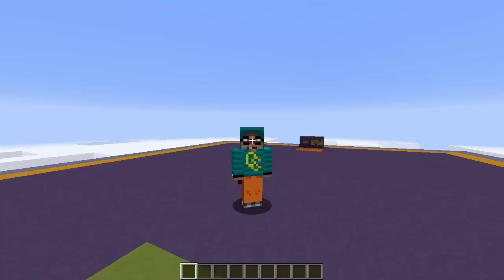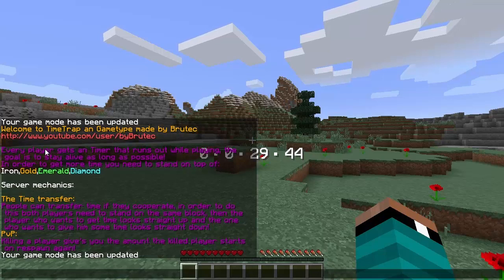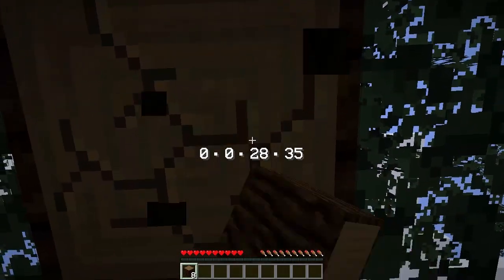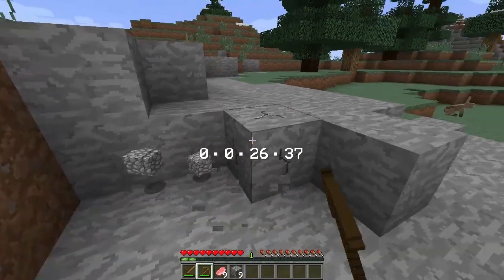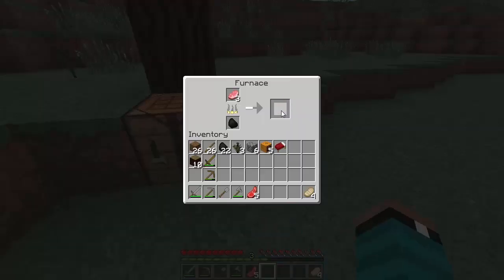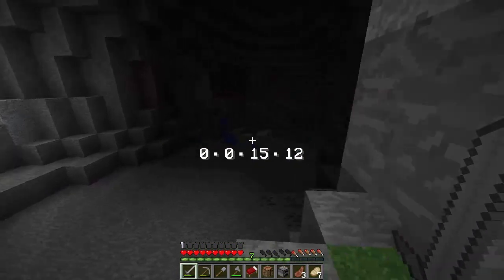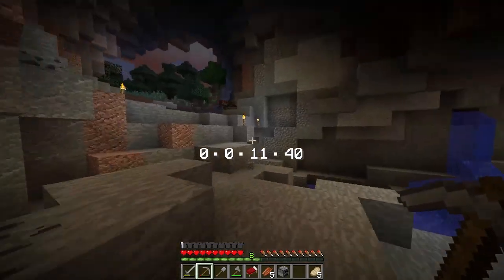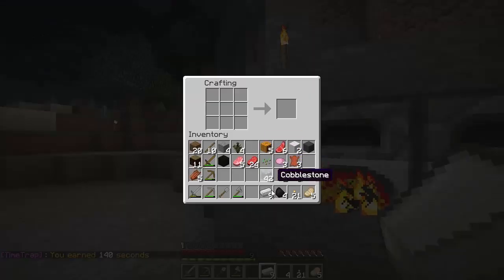Minecraft Time Trap Game Mode - SURVIVE AGAINST THE CLOCK!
I've never played Minecraft against a clock before, here we go!